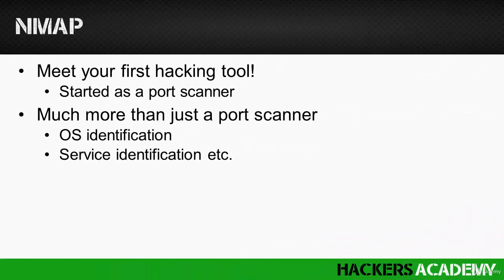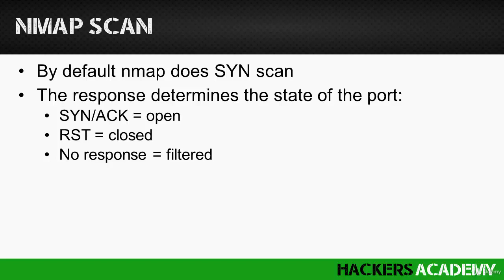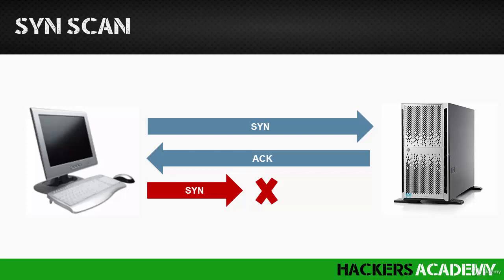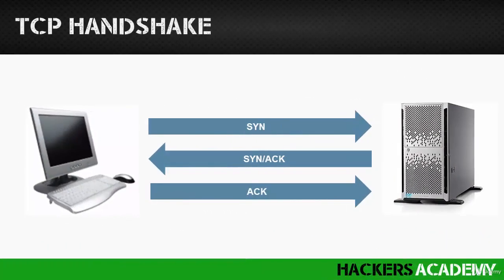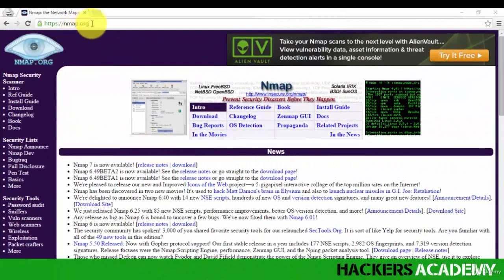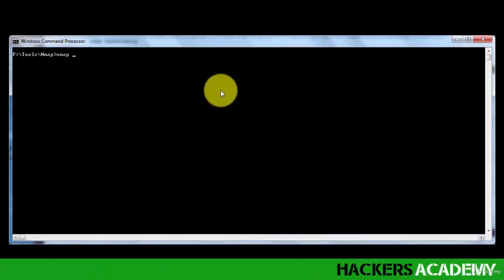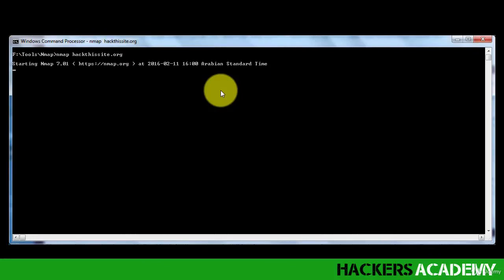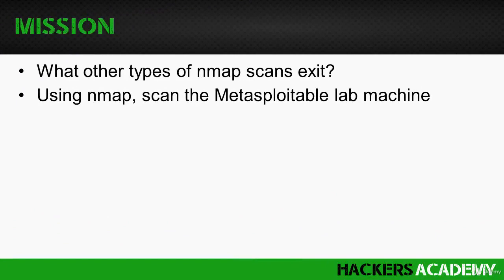010 Port Scanning